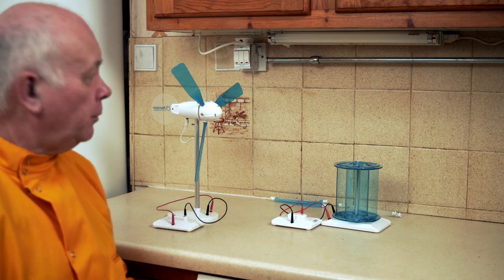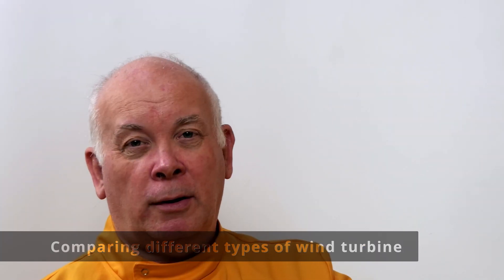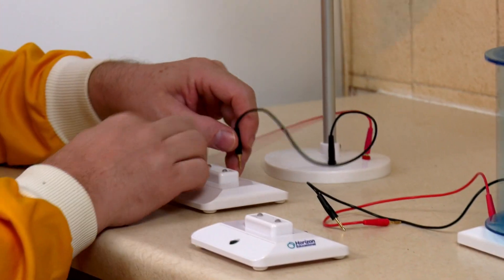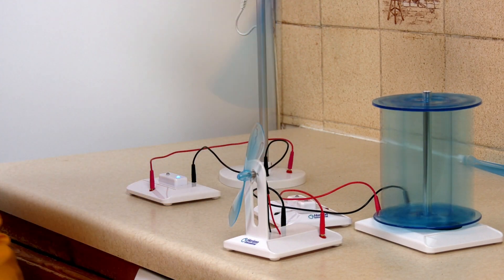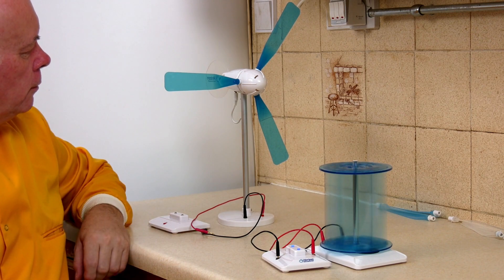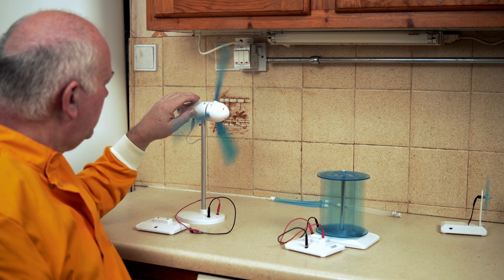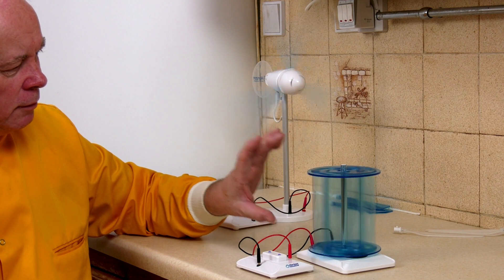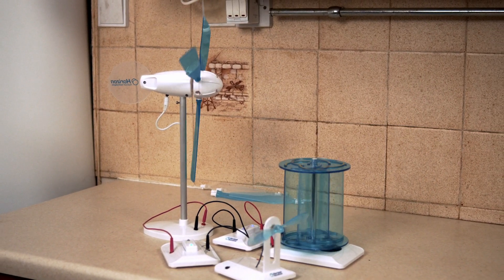comparing vertical vs horizontal wind turbine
Wind turbines come in different forms. Ive got models of both, so im going to go through how a vertical Wind turbine compares to a horizontal wind turbine qualitativly and why you would use a vertical vs horizontal wind turbine

Comparing different wind turbines
00:00 - Start
00:22 - Intro
00:29 - Whats the difference between horizontal and veritical wind turbines
01:15 - Why Should you use  a Vertical wind turbine
02:08 - The reason vertical wind turbines aren't used
03:03 - Power comparison using a small fan
03:45 - Compared with the horizontal turbine
04:14 - How do we make the turbines more efficent
04:32 - Vein angle Matters
05:08 - Changing blade size
06:40 - Vertical wind turbine
07:33 - Concluding Thoughts